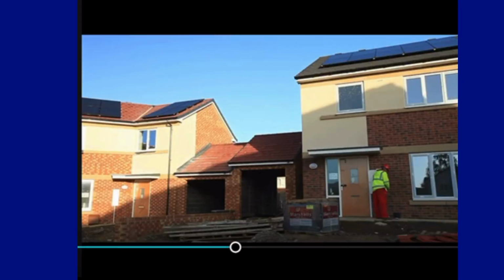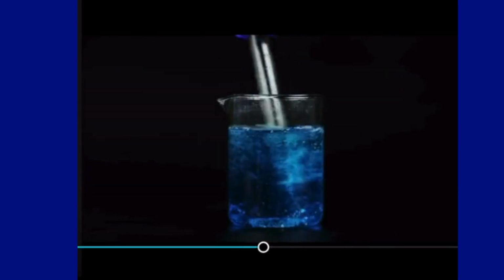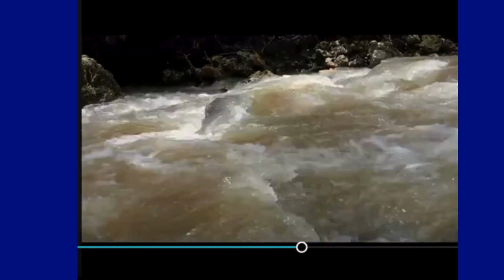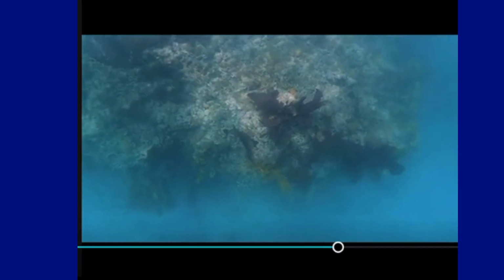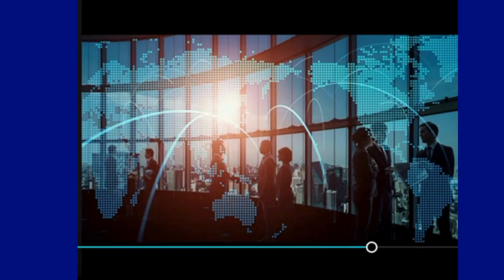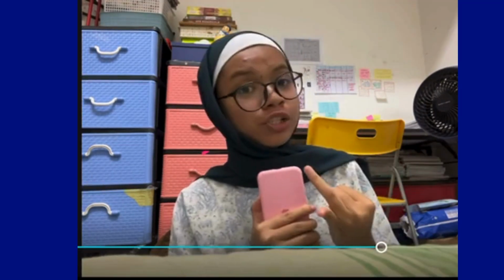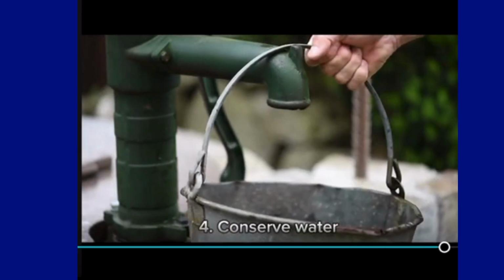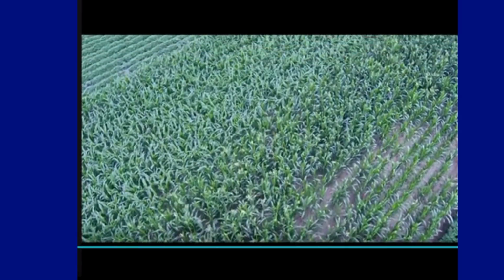SAVE WATER, STOP POLLUTION